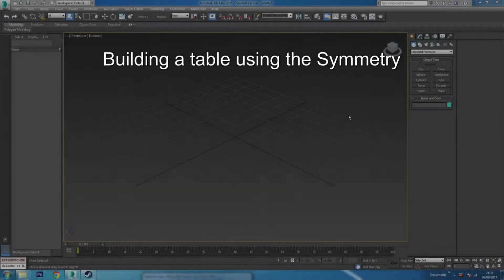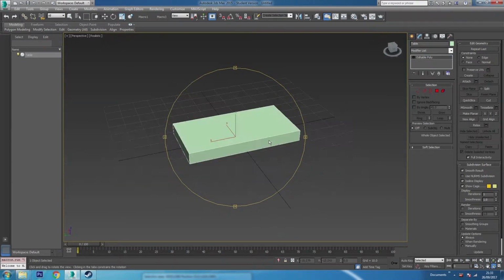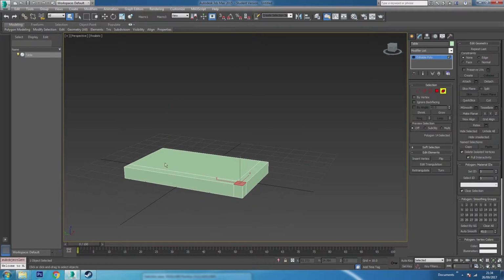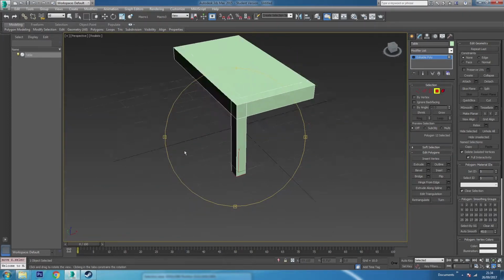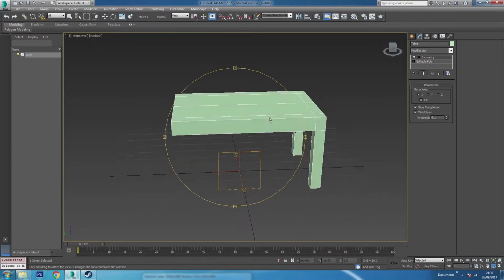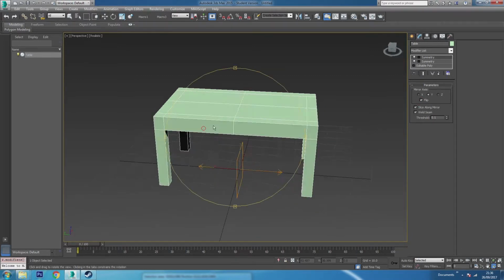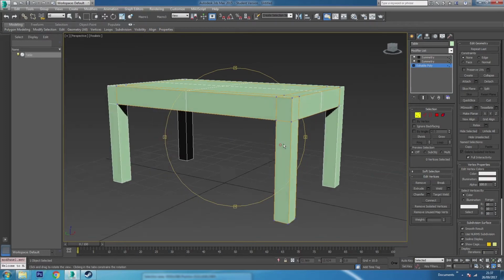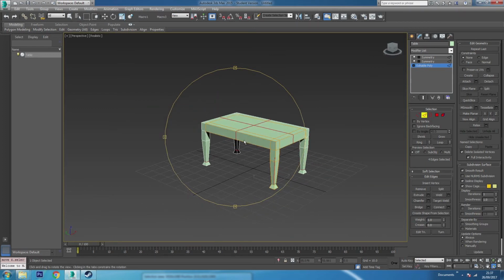TableBuiild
Building a table using Symmetry